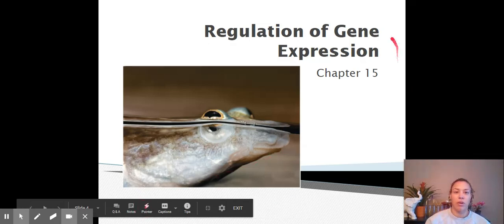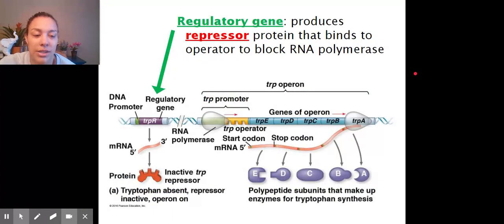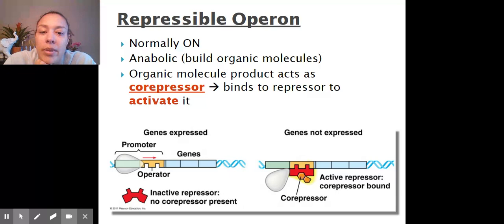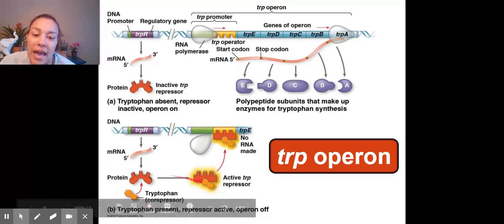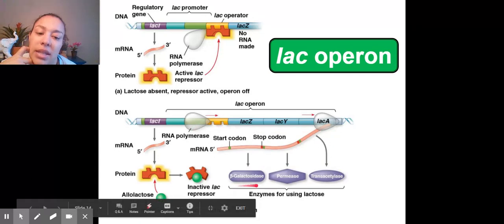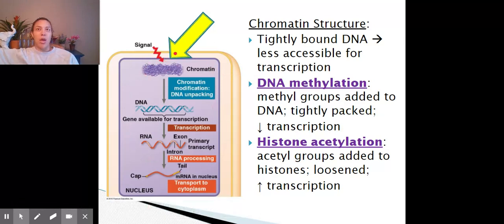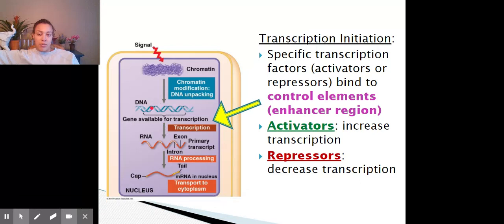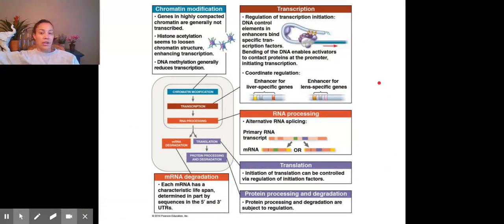Ch. 15 Regulate Gene Expression - Google Slides